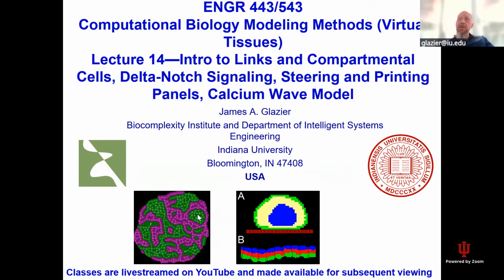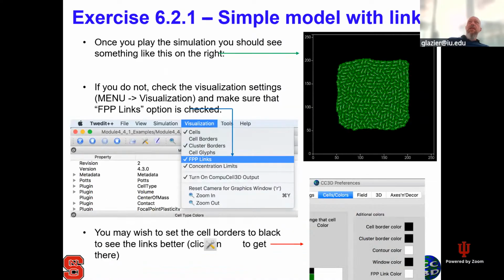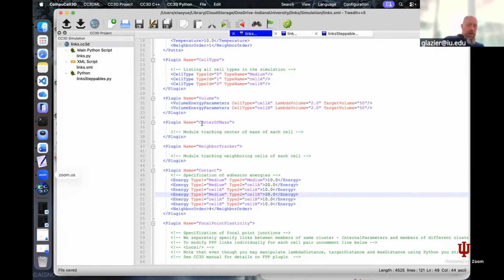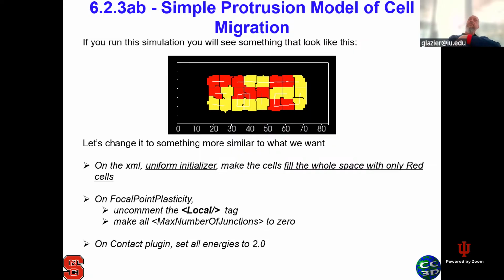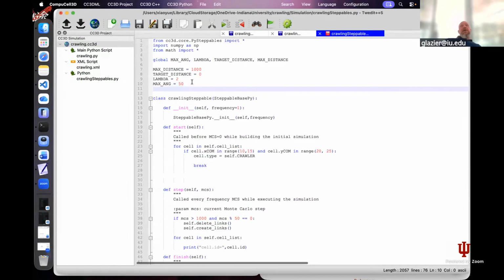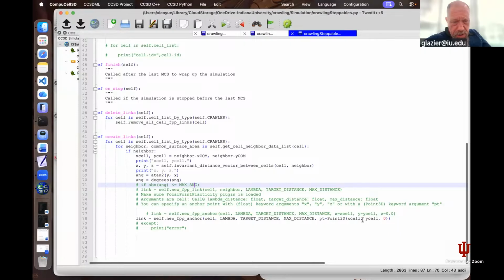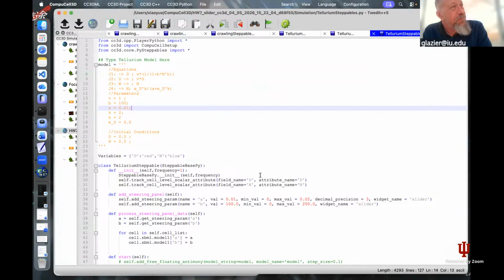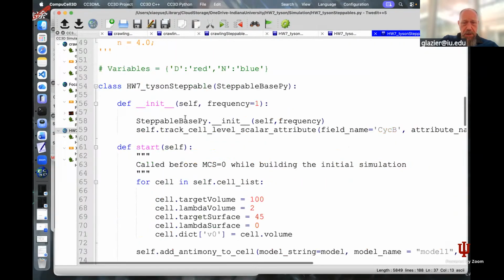E443/543 Lecture 14 Links April 7 2026